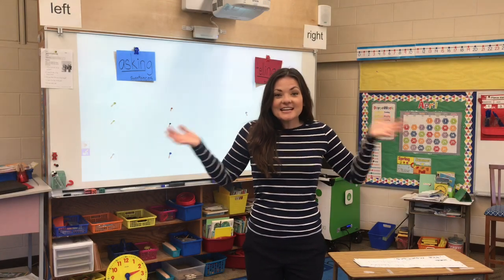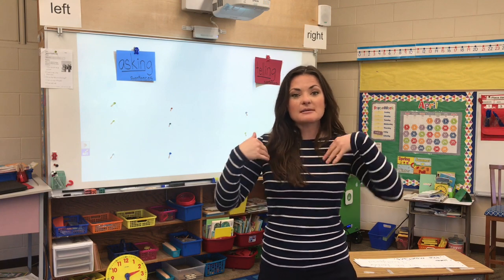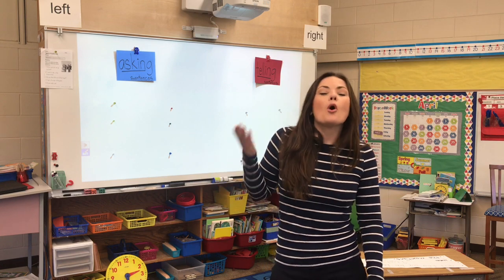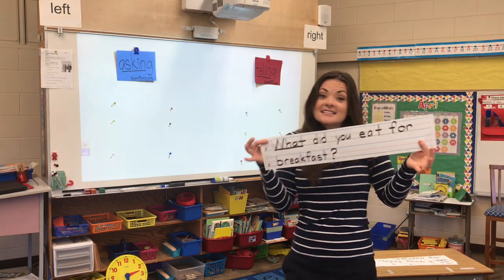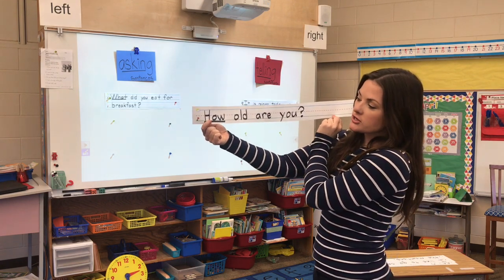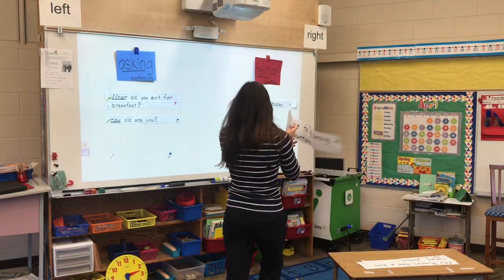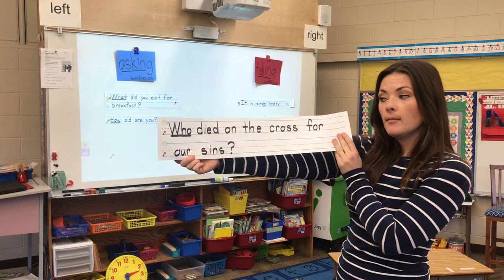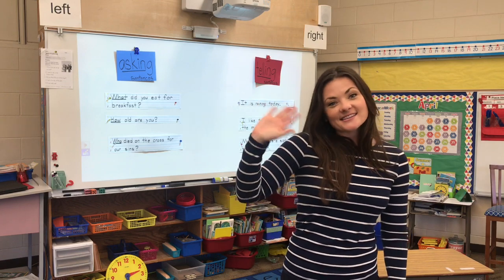WCDS Language 1st Grade 4.17 Types Of Sentences